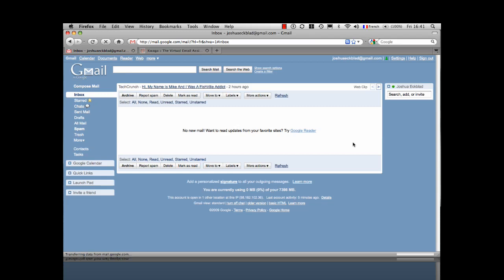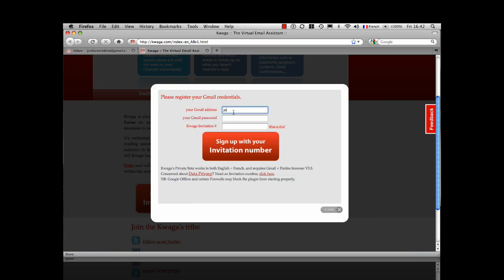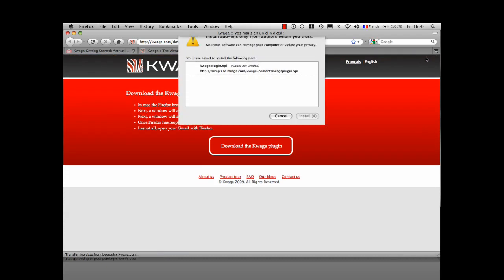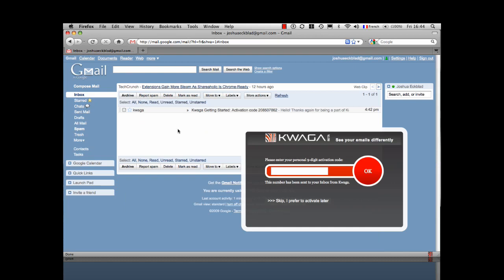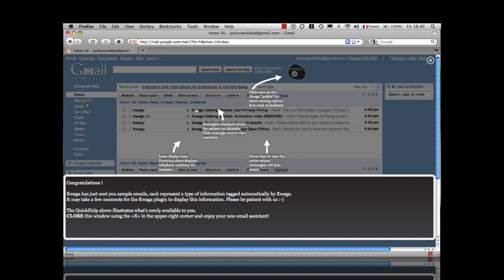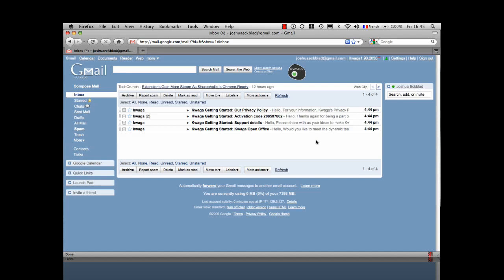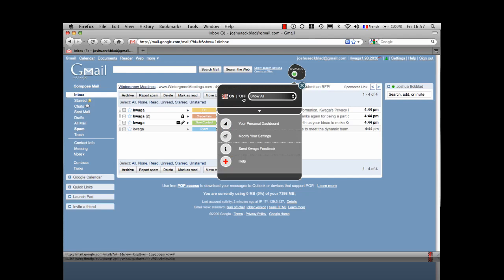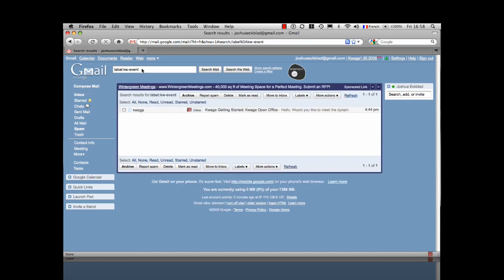Email Overload Solution -- Getting Started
Kwaga is simple, free, and works with Gmail to enable you to focus on essential emails and follow-through with key decisions in less clicks. Overcome your email overload by plugging in intelligent detection & extraction!